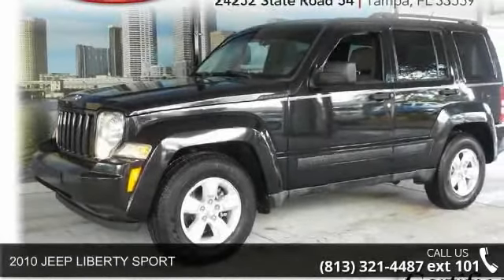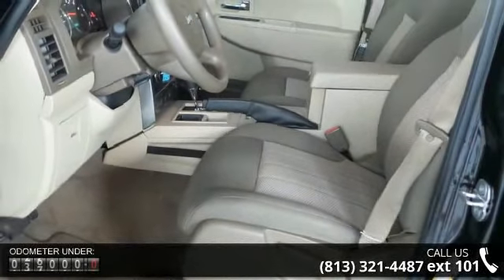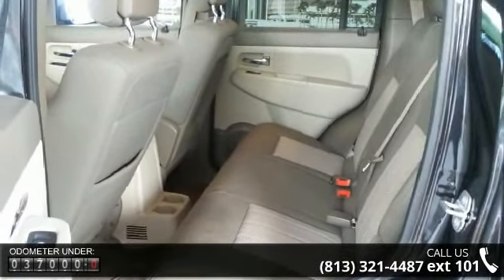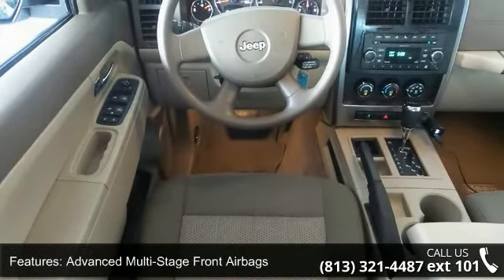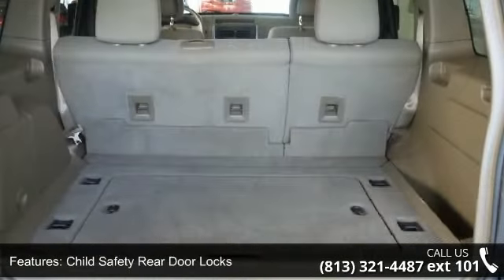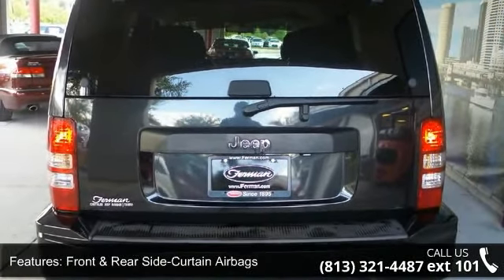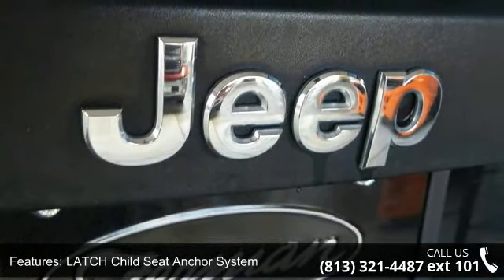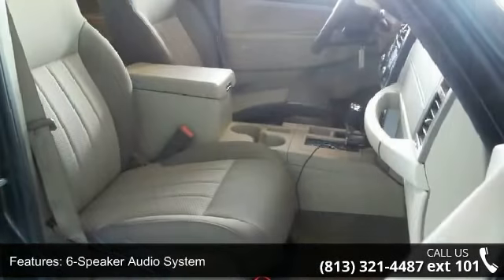2010 JEEP LIBERTY SPORT - Ferman Chrysler Dodge Jeep - Ta...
Thank you for your interest in one of Ferman on 54's online offerings. Please continue for more information regarding this 2010 Jeep Liberty Sport with 36,601 miles. This Jeep Liberty Sport is an incredibly versatile vehicle that is a must have for any family. The mileage on this Liberty Sport is reflective of it's age and you can tell. The previous owner took great care of this vehicle so that you'll be able to enjoy the benefits of a well cared for vehicle offered to you by Ferman on 54. A truly breathtaking example of pure vehicle design achievement...this is the vehicle of your dreams! More information about the 2010 Jeep Liberty: The Liberty's size allows it to negotiate tight parking spaces as well as it does off-road trails. It may be a compact SUV, but it is capable of light towing, and being part of the Jeep lineup, it is of course available in 4-wheel drive as well as 2-wheel drive.